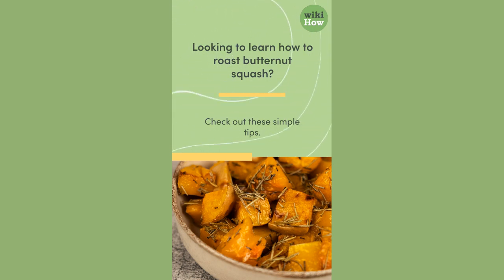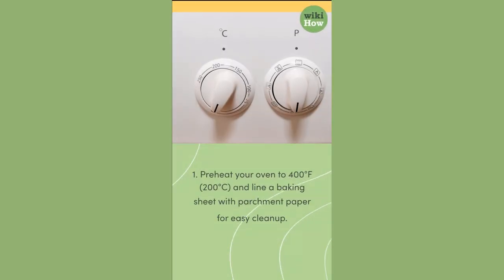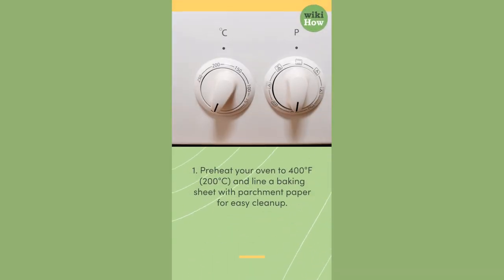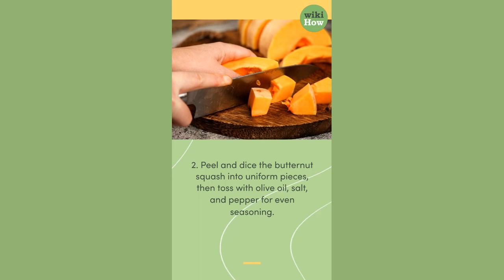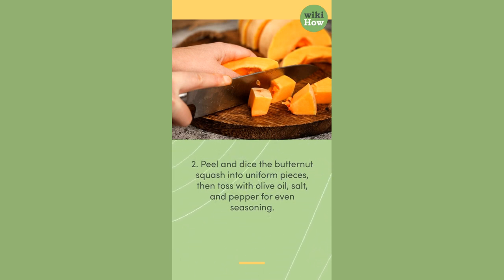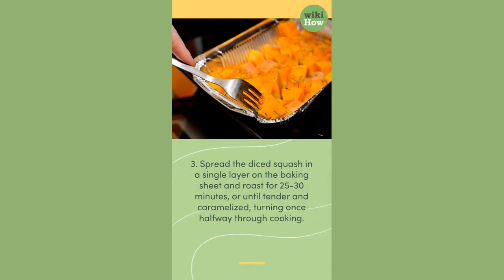How To Roast Butternut Squash